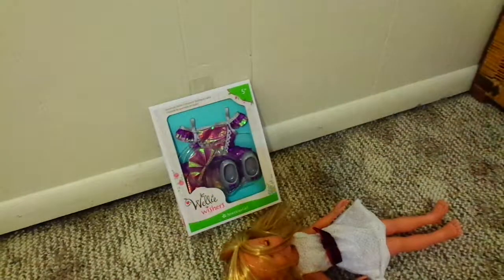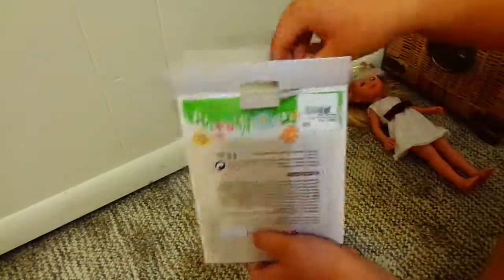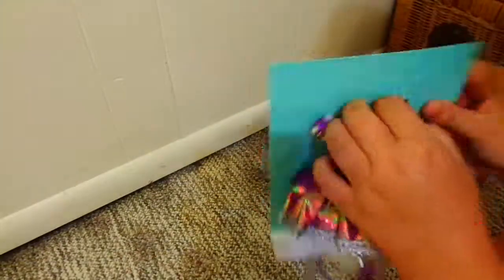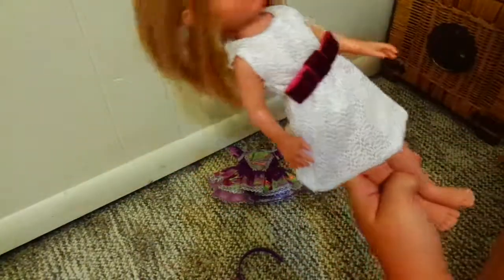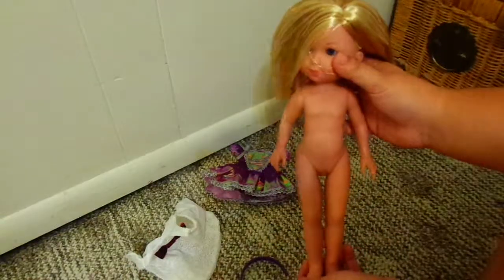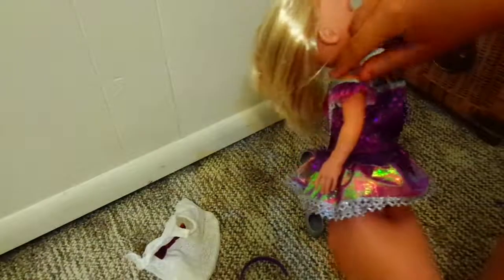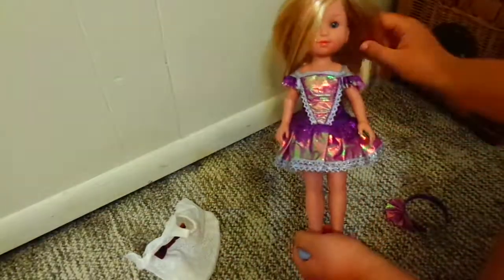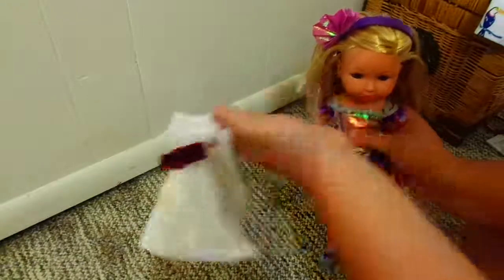Opening Showtime Ballet Costume | Wellie Wishers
I decided to finally see if a Wellie Wishers outfit would Olivia! Watch the video to find out if it did!